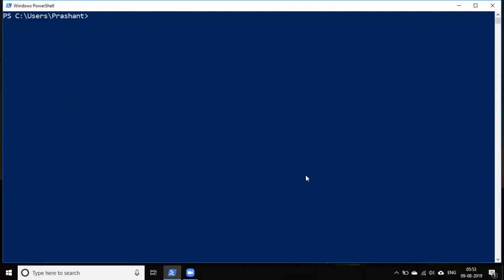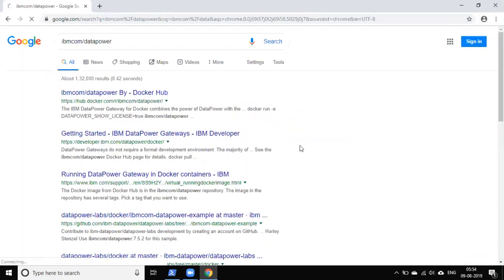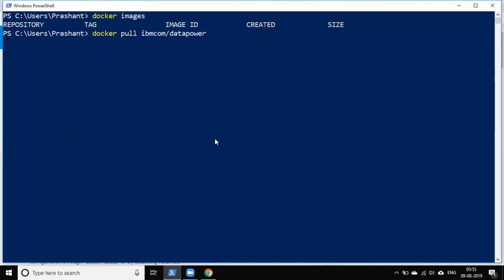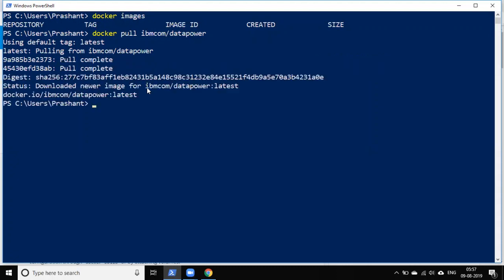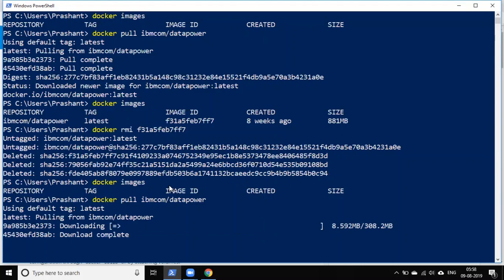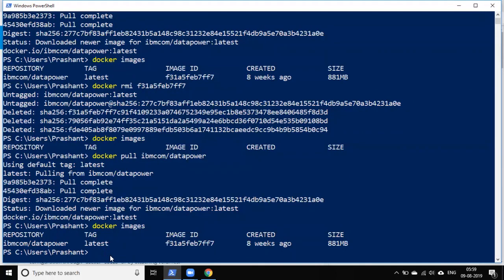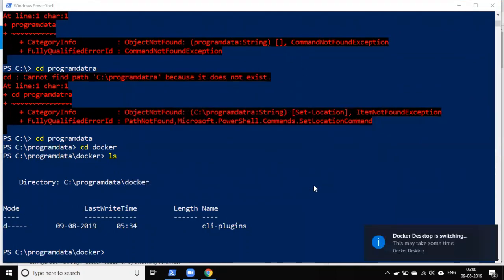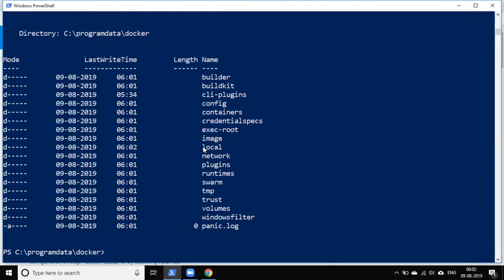How to Configure IBM Datapower in Docker